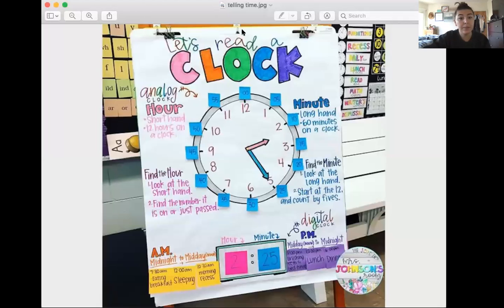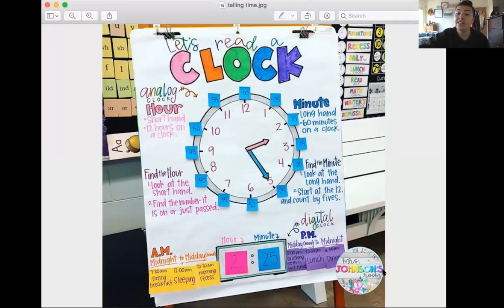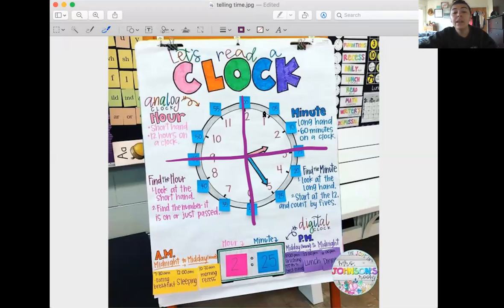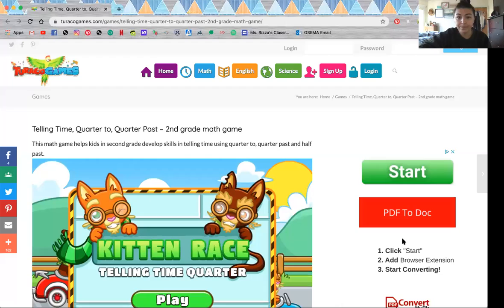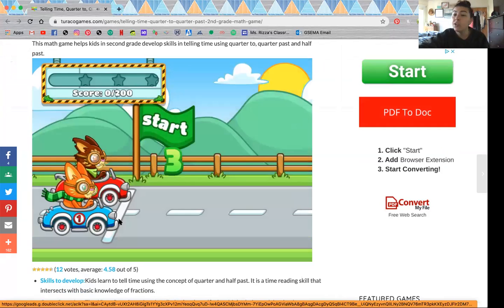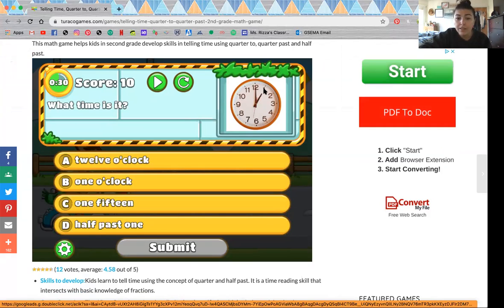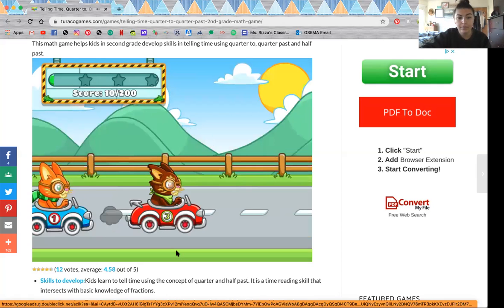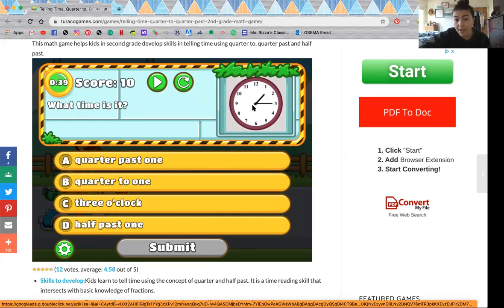Telling Time to the Quarter Hour